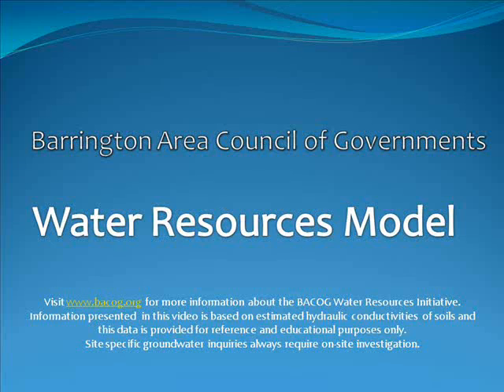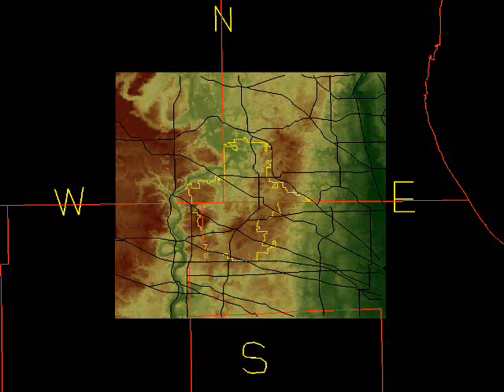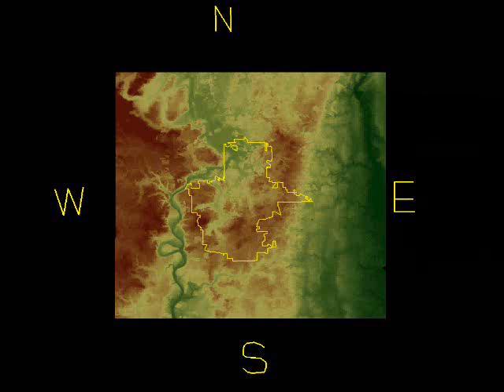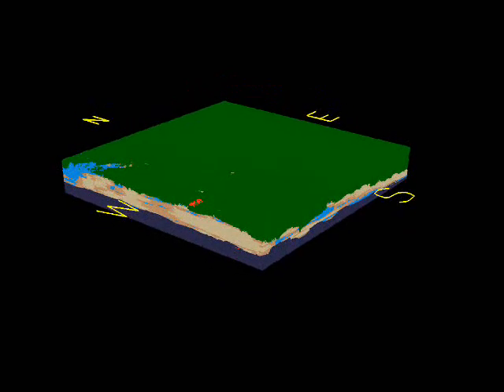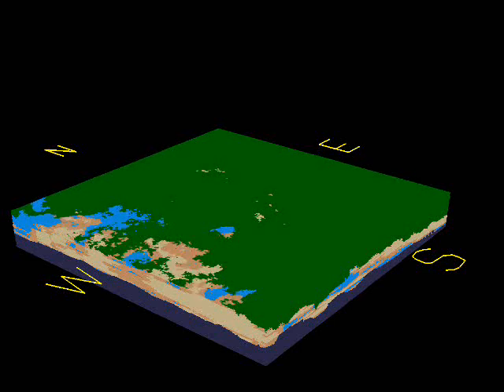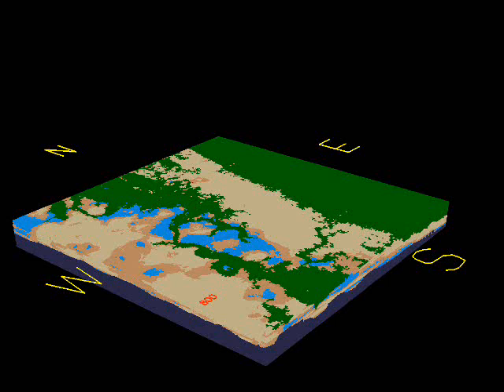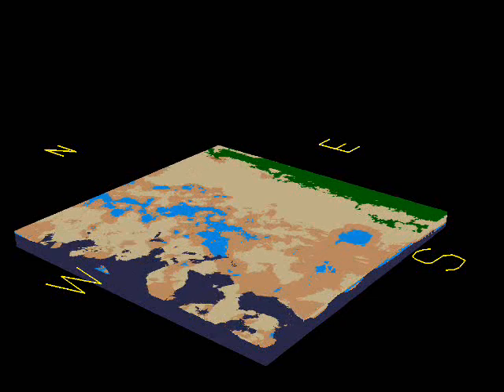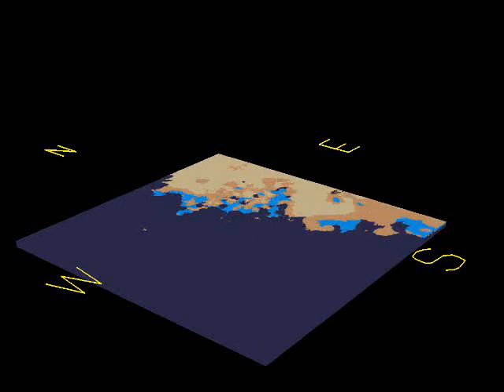BACOG Groundwater Resources Model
This is a video from the BACOG Water Resources Initiative that visualizes the configuration and extent of soil materials with various hydraulic conductivities in the Barrington Area. Shallow aquifer materials are the water bearing units from which most of wells in the Barrington Area draw their daily-use water. These aquifers lay within several hundred feet of the ground surface.  This model estimates the distribution of such materials in a 600 square mile area.